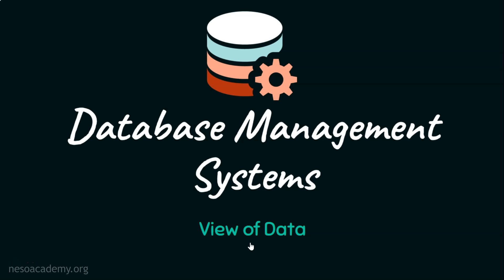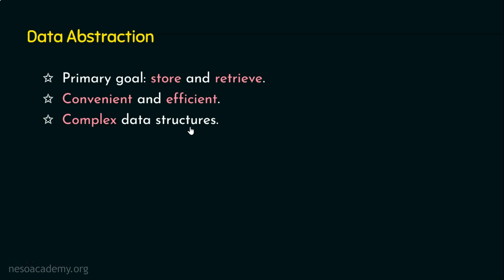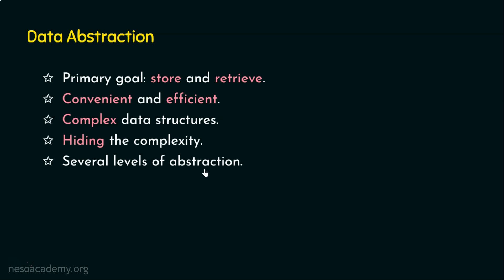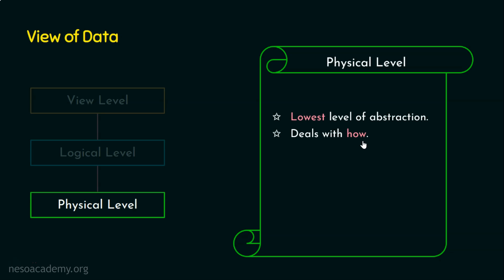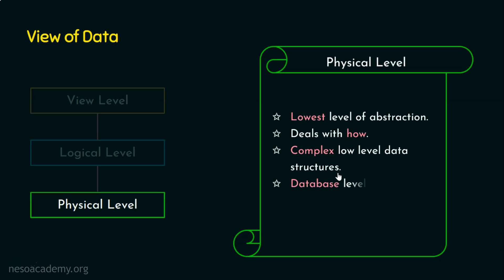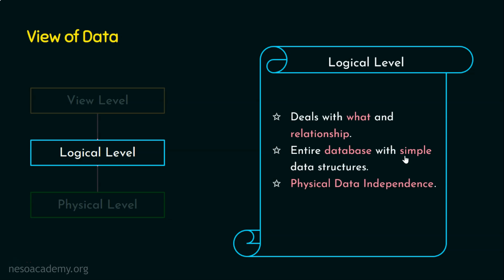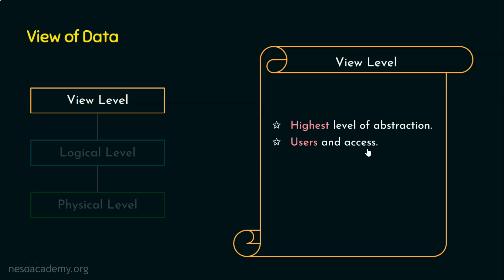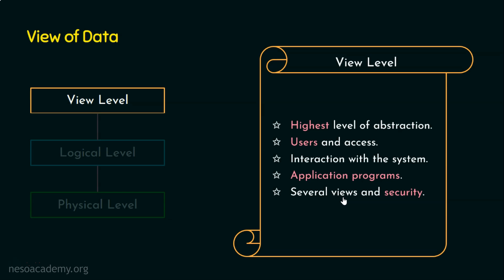View of Data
DBMS: View of Data
Topics discussed:
1. Need for data abstraction with a real-world analogy.
2. Need for data abstraction in DBMS.
3. Various levels of data abstraction.
4. Various views of Data.
5. Physical level view with a real-world example.
6. Logical level view with a real-world example.
7. View level with a real-world example.